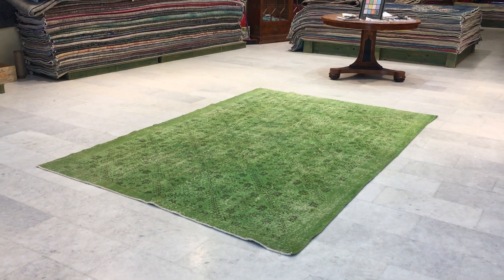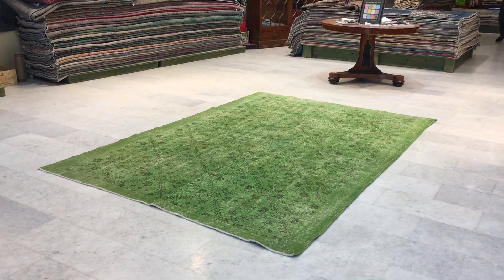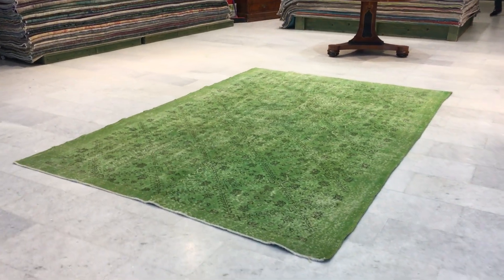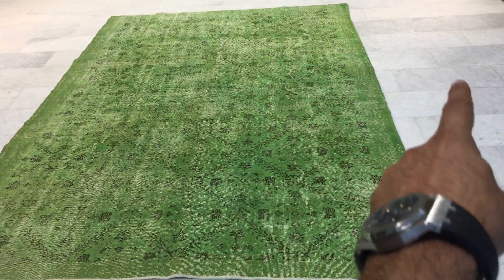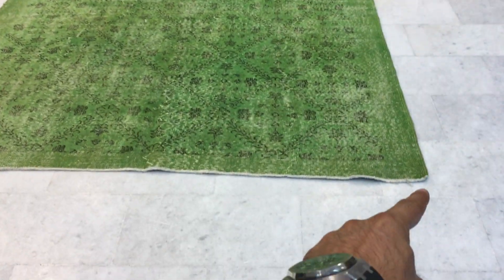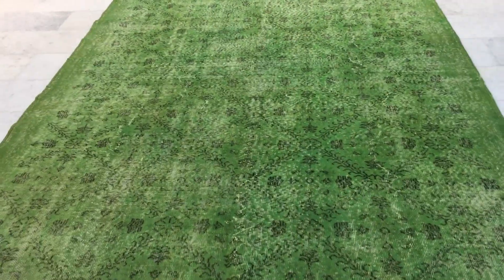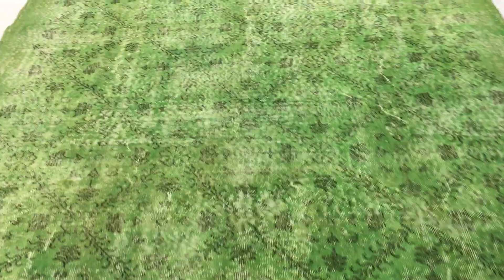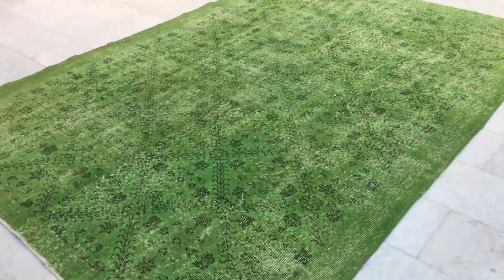vintage teppiche 16143